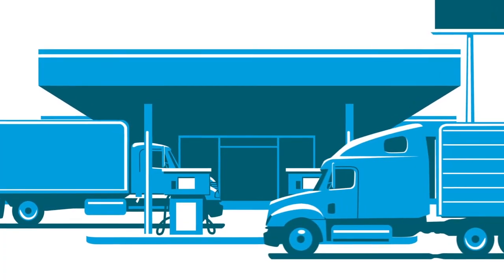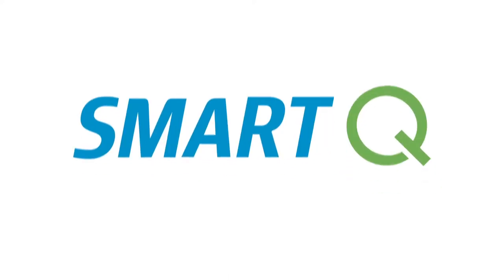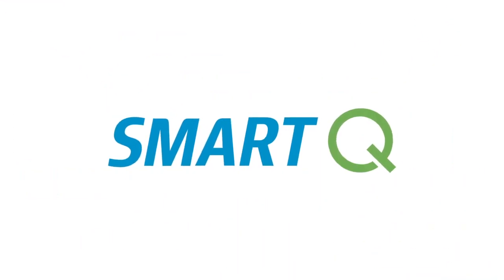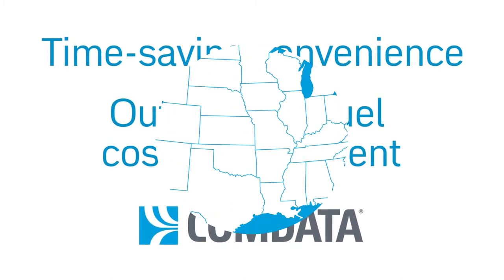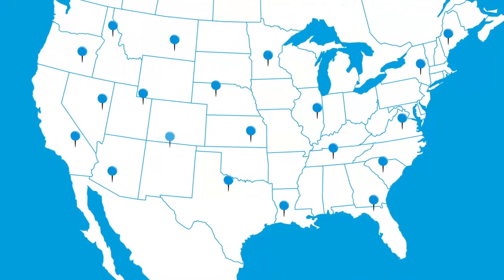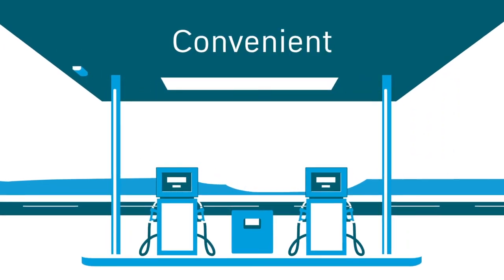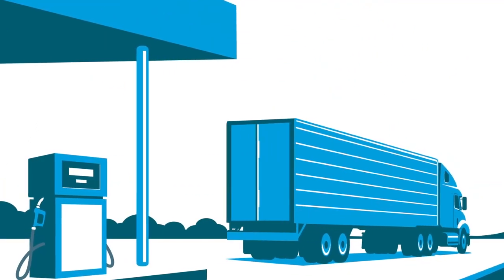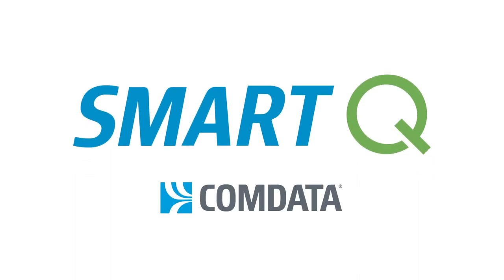Comdata SmartQ Cardless Fueling Solution for Fleets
The SmartQ cardless fueling solution uses radio frequency identification (RFID) technology to provide your fleet with convenient and secure card-free fueling.  SmartQ is a simple solution for managing the fuel purchase transaction, requiring minimal driver interaction while still allowing you to maintain complete control.